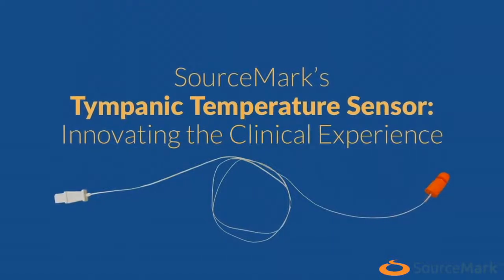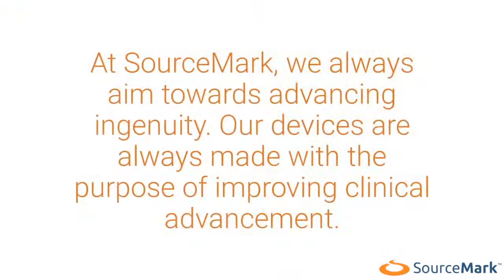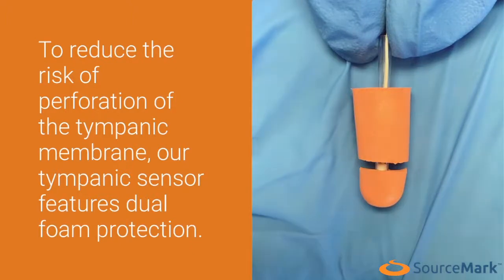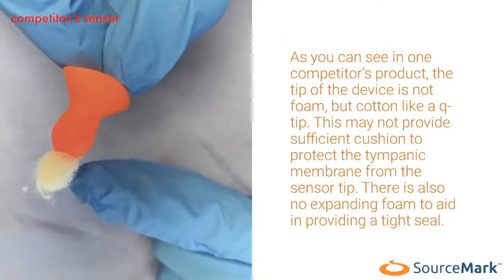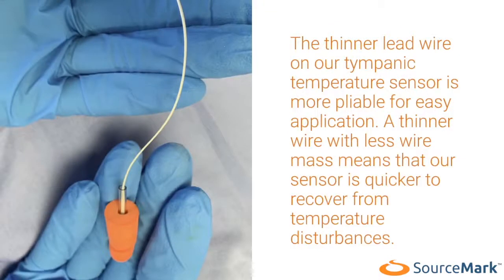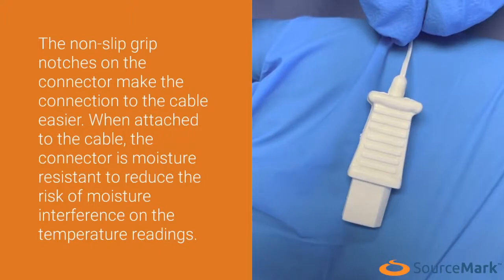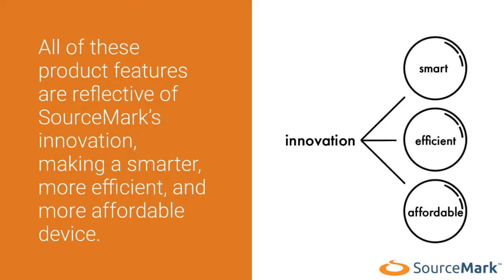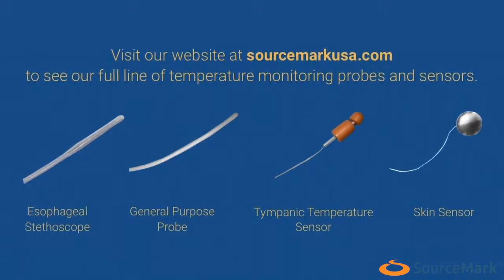SourceMark Tympanic Temperature Sensor